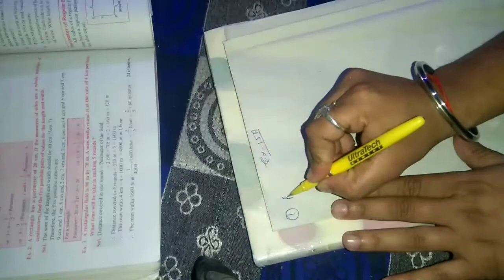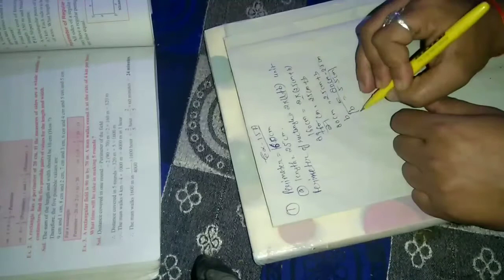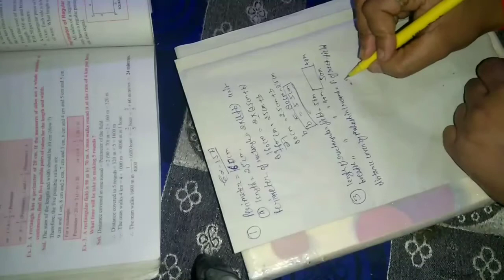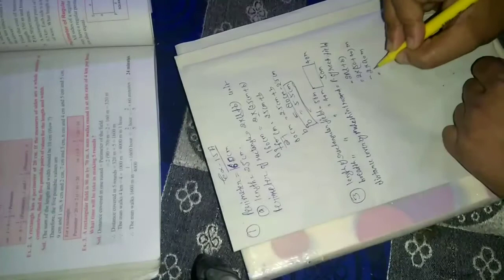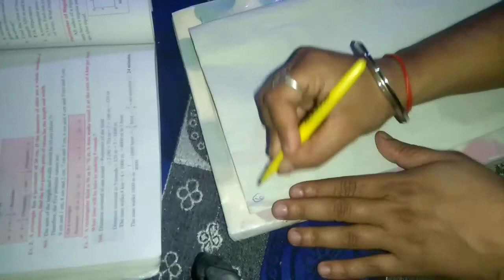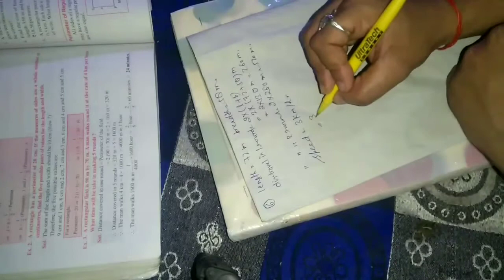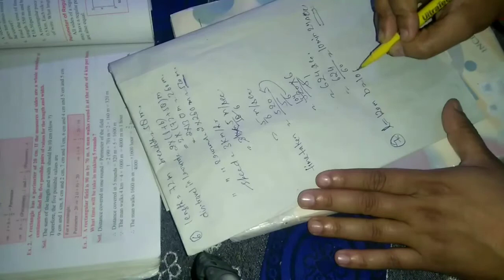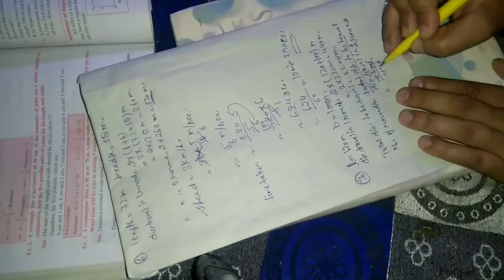Class VI exercise 15 A solutions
AJMANI PUBLIC SCHOOL ( Kamal Preet Singh )